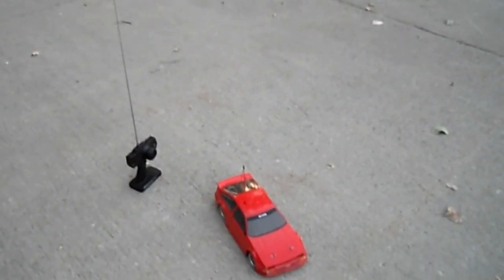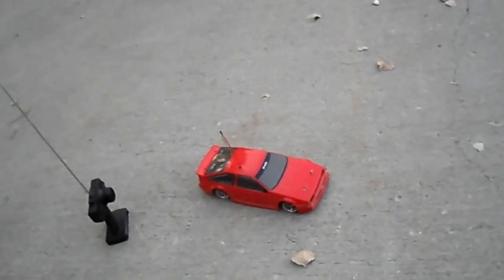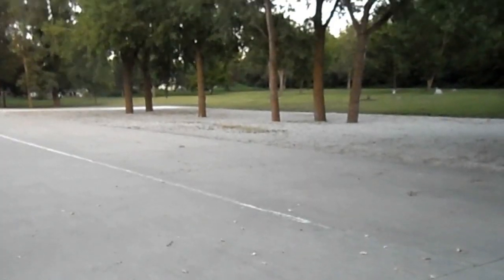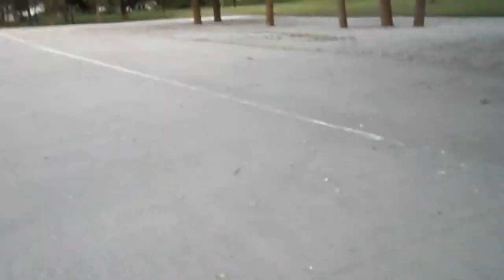MY HPI E10 RC Drift Car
this is my very first attempt at making a video, so Here I am with my RC Drift Car!